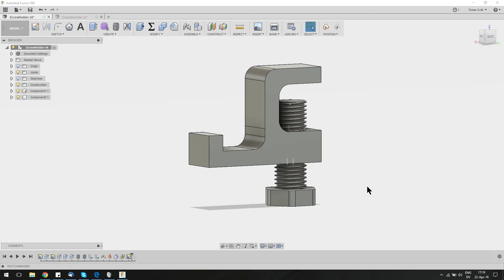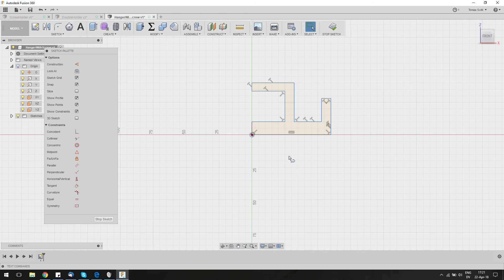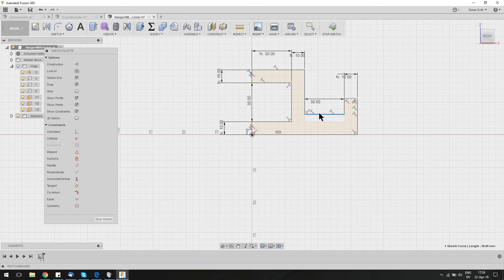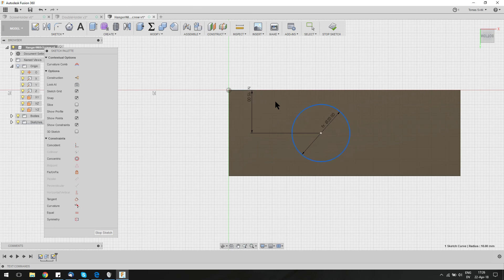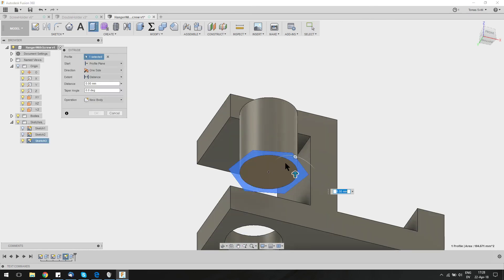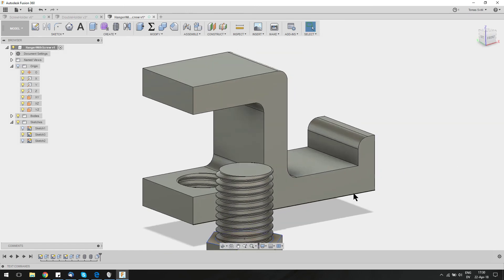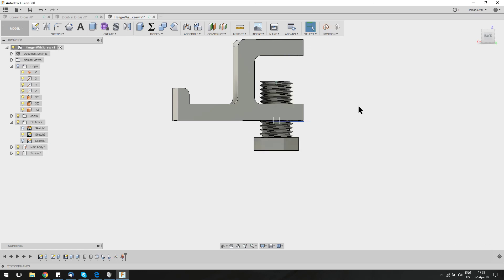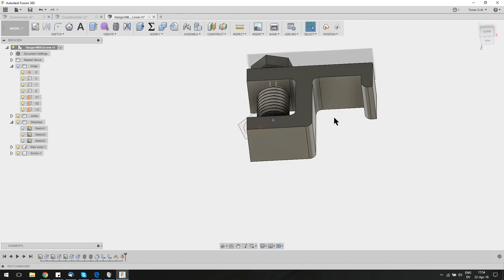3D Printable Hanger with Screw Fusion 360 Tutorial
In this video I show you how to quickly design a hanger and a screw which you can 3D print.